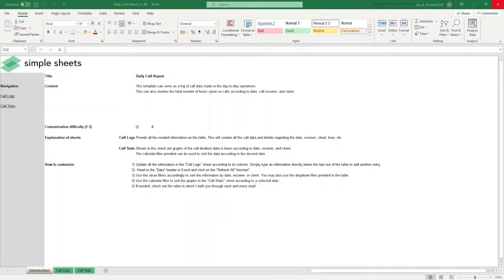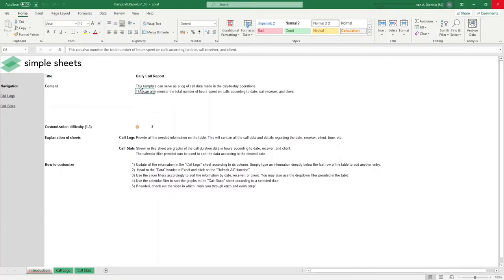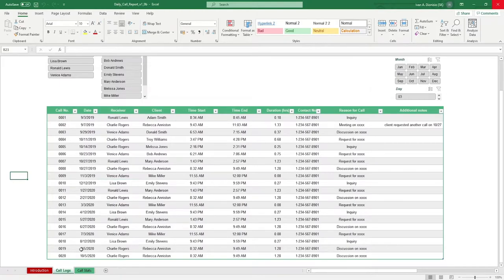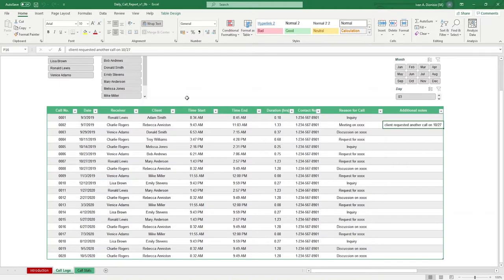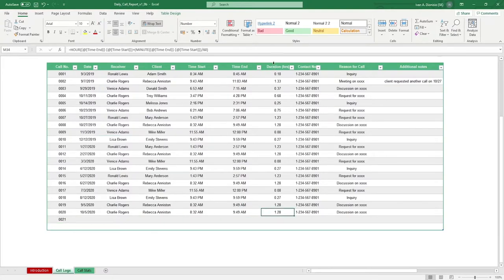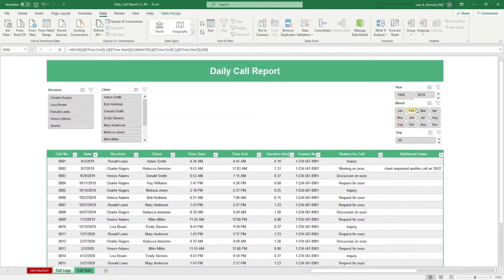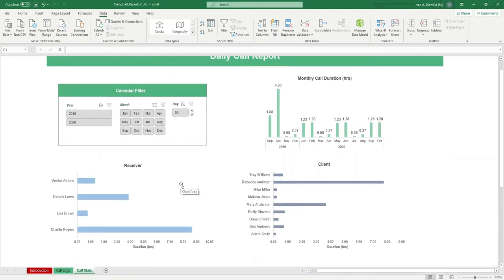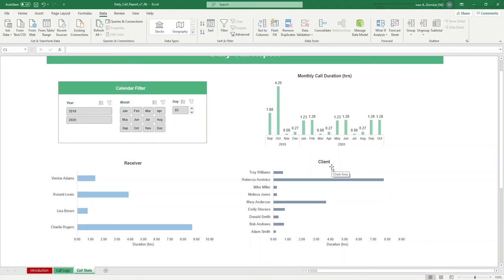Daily Call Report Excel Template Step-by-Step Video Tutorial by Simple Sheets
In this video, we do a step-by-step tutorial of our Daily Call Report Excel Template.

Our Daily Call Report Excel Template is designed for sales and account management teams to log call data made in day-to-day operations. It can also monitor the total number of hours spent on calls according to date, call receiver, and client.

This template allows you to...

- Easily input details and assign calls to specific reps
- Use dynamic slicers to filter for specific date ranges or reps
- View charts of call stats

Project Management 📰
Marketing 📊
Supply Chain and Operations 🚚
Small Business 🦾
Human Resources 👨🏾‍🤝‍👨🏼
Data Analysis 👨‍🔬
Accounting 🧐
Finance 💵

🦄 Customizable
🧨 Dynamic
🎨 Designed
🏭 Formatted
👩‍🏫 Instructions and Videos
📈 Reporting Visuals

🔎 Lookups
🔨 Functions
🧪 Formulas
📊 Charts and Graphs
🔢 Dashboards